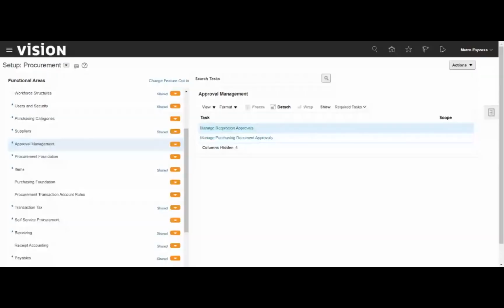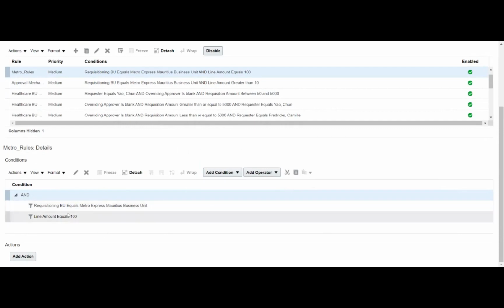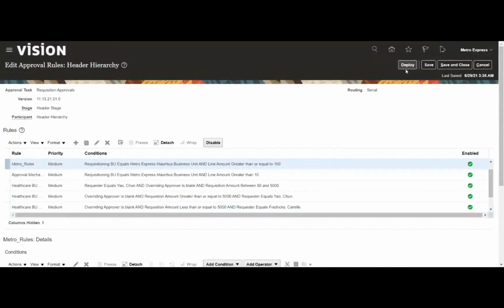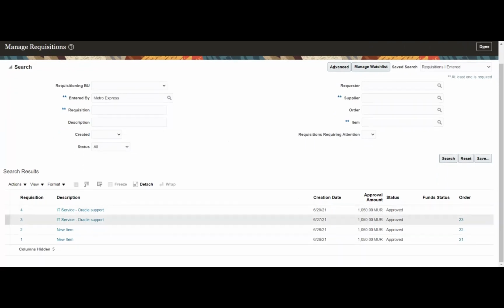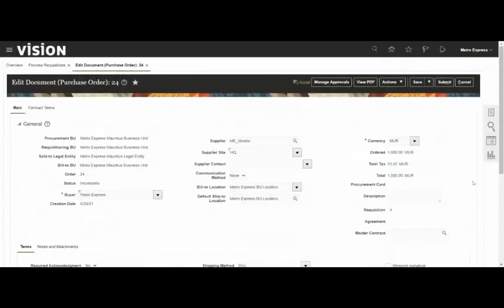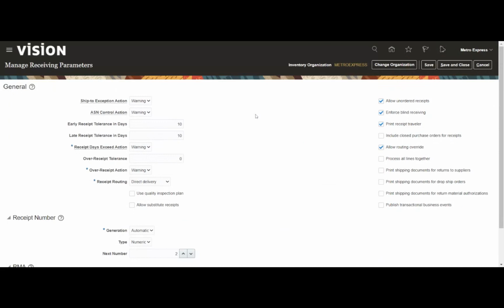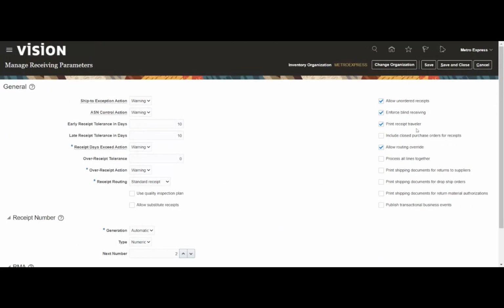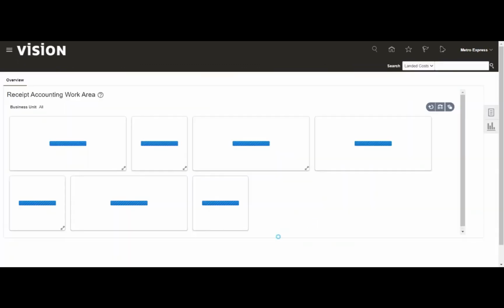Oracle Fusion Fin Approval rules